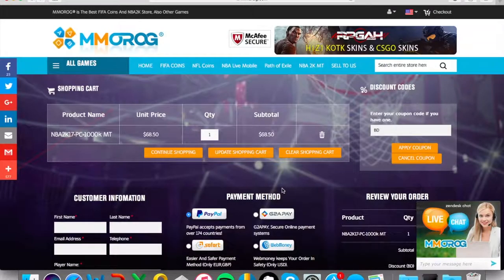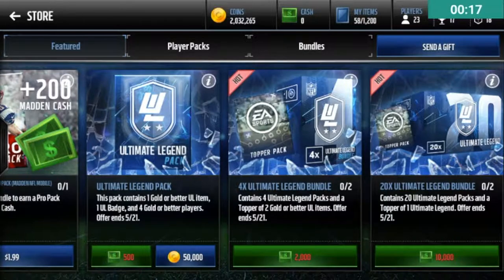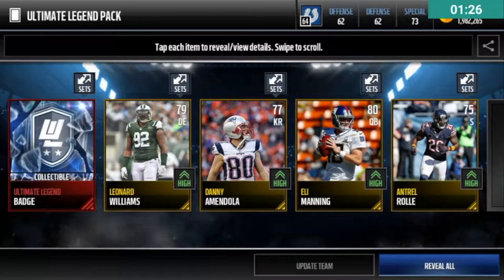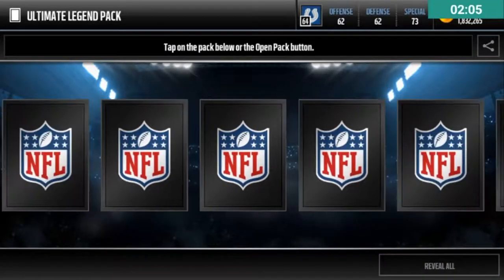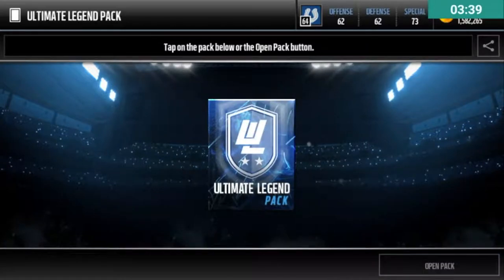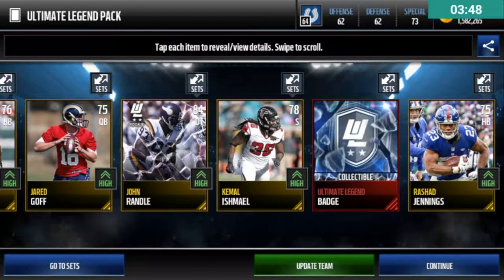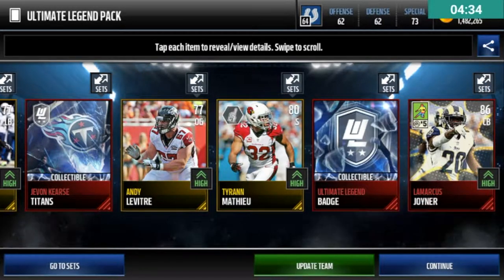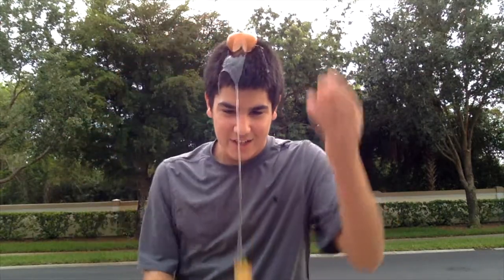INSANE ULTIMATE LEGEND PACK FORFEIT CHALLENGE! - Madden Mobile 17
Buy Cheap and safe NBA Live Coins and mynba2k17 coins Here!
Hey Guys,
I HOPE YOU ENJOY THIS PACK FORFEIT VIDEO! DROP A HUGE LIKE FOR ANOTHER ONE, WHERE I WILL BRING IN A SPECIAL GUEST FOR A CHALLENGE!

-bdog